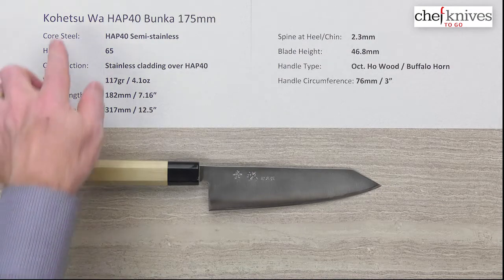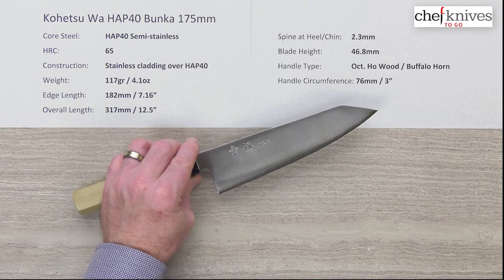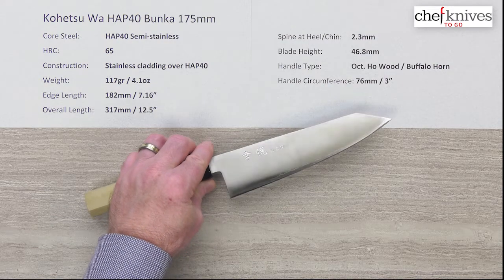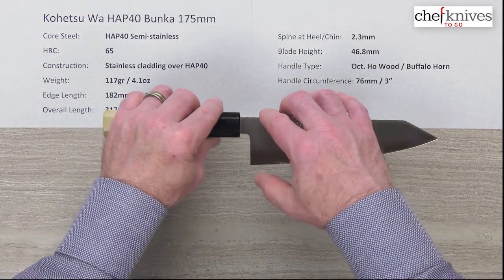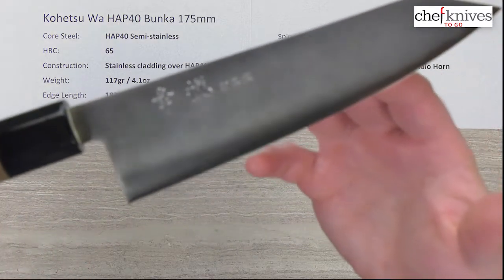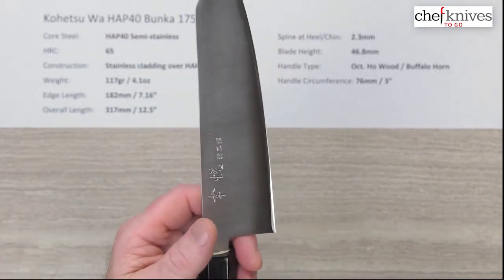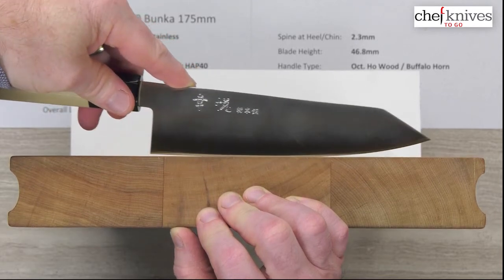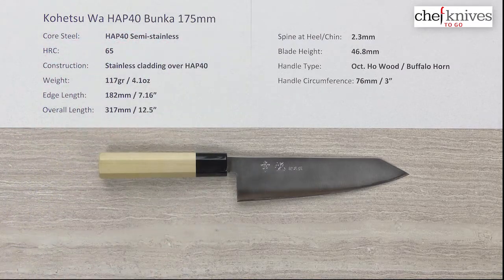Kohetsu Wa HAP40 Bunka 175mm Quick Look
A quick product review of the Kohetsu Wa HAP40 Bunka 175mm.